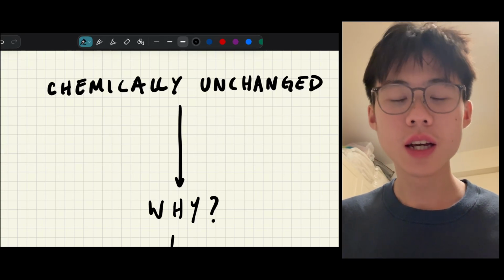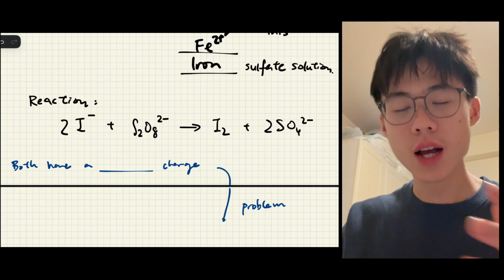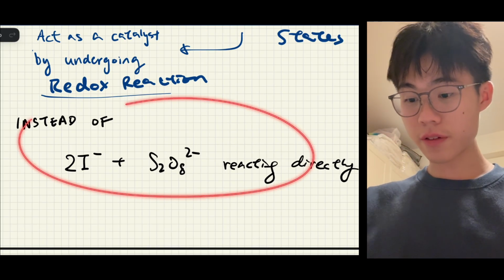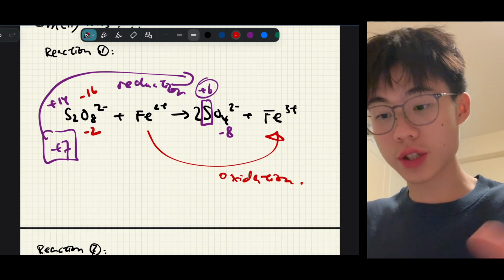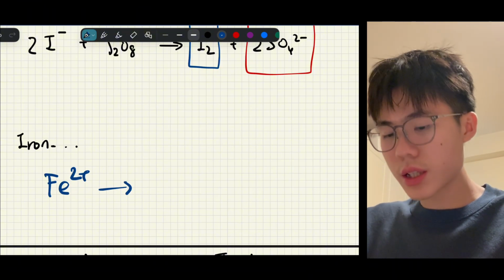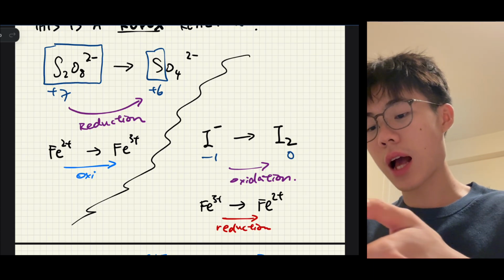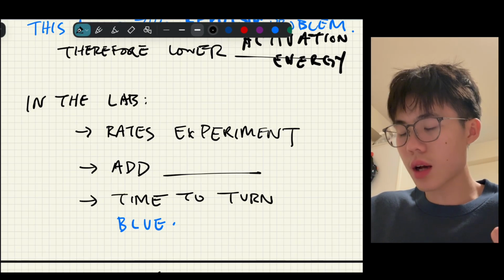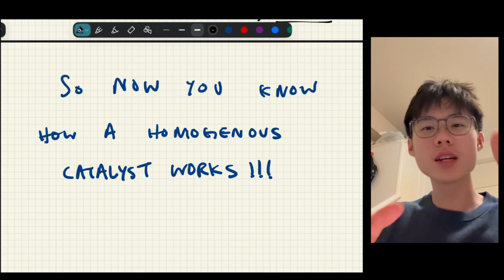Why does a catalyst not get used up?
How the x does a catalyst remain unchange despite playing a HUGE role in chemical reactions. In this video I used an example of a homogenous catalyst to illustrate from a molecular level how does the mechanism happen - hope you enjoy it and learnt smth!